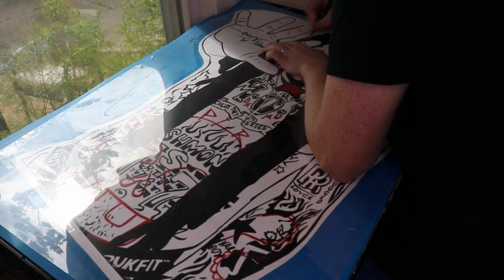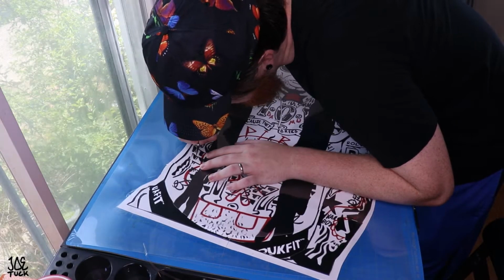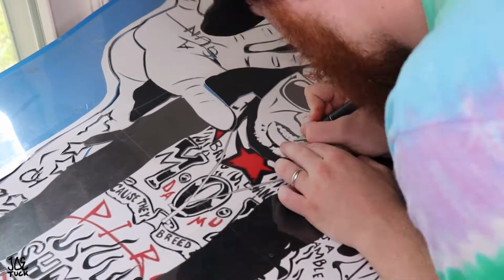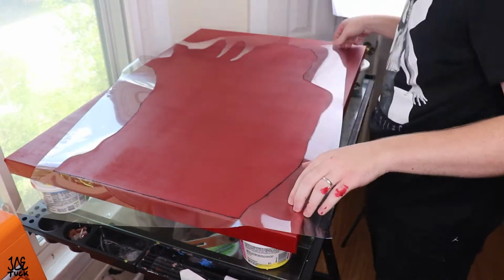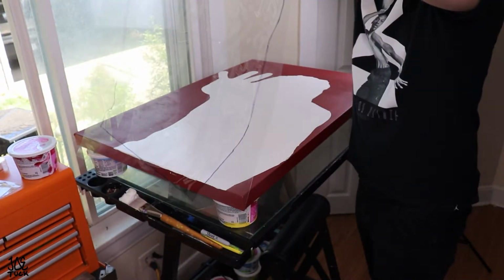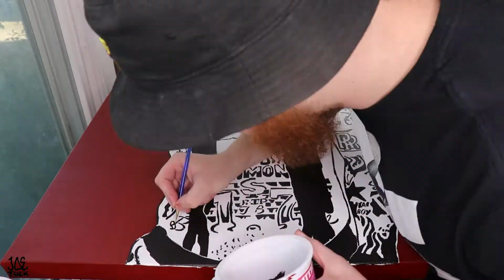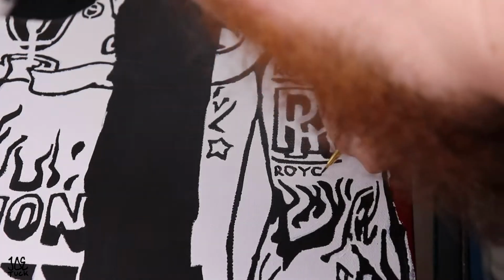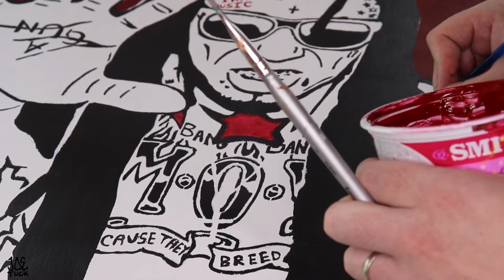I Painted LIL WAYNE - 2 Layer Stencil Painting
I created 2 stencils to paint Lil Wayne from his Dedication 5 mix tape.

Track Names:
"Chill Day"
"Midnight Bounce"
"Visions"
"Watching The Clouds